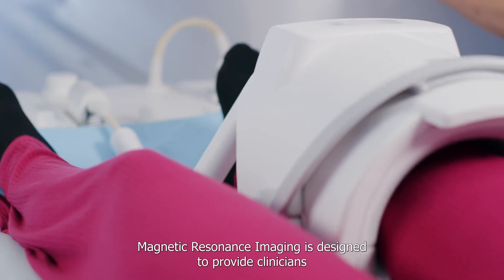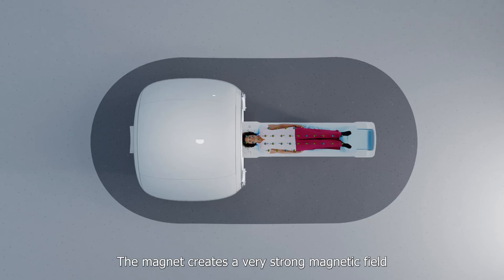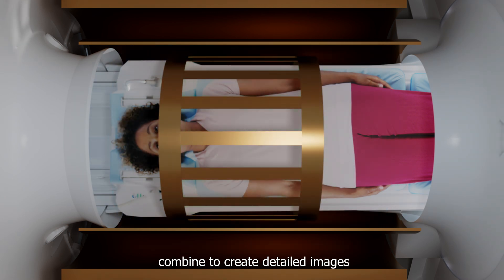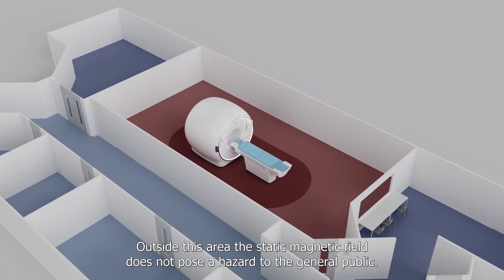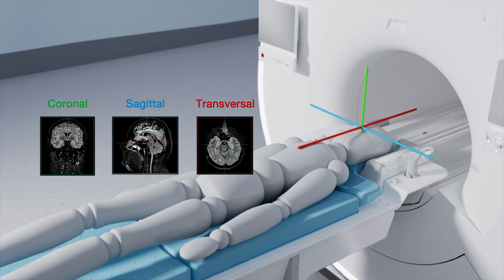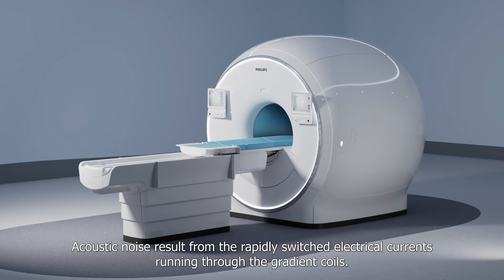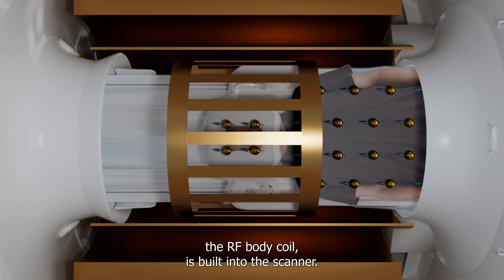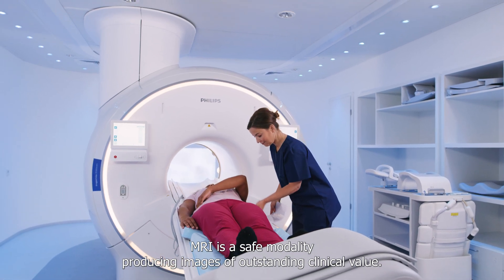Basics of MRI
Magnetic resonance imaging is designed to provide clinicians with versatile diagnostic imaging and treatment planning capabilities. It is an imaging tool used in many hospitals and imaging centers. This video explains the basics of an MRI machine.